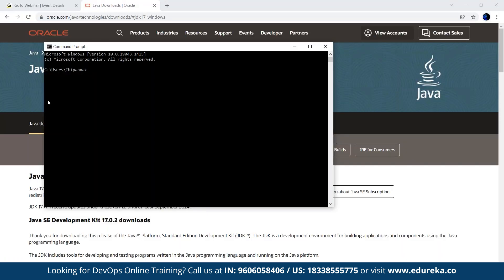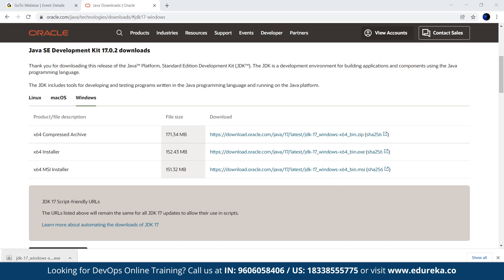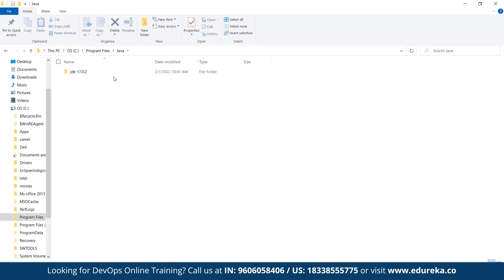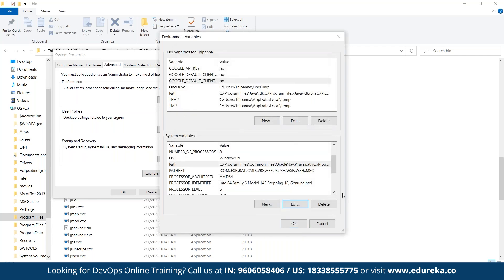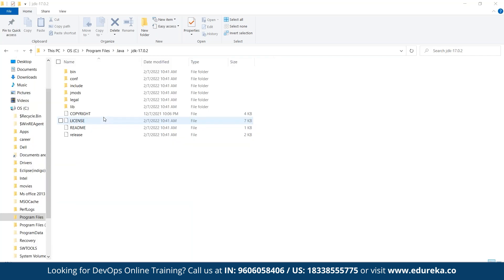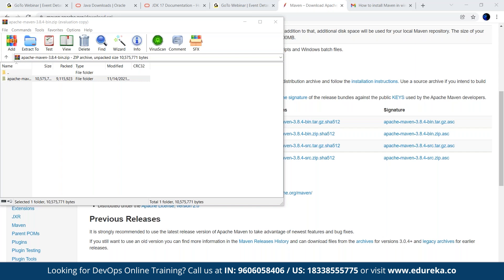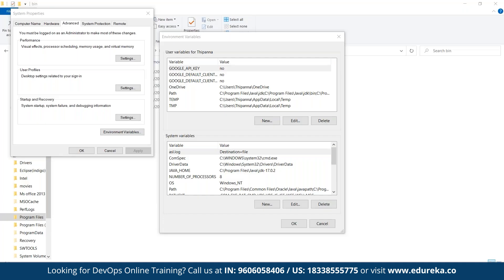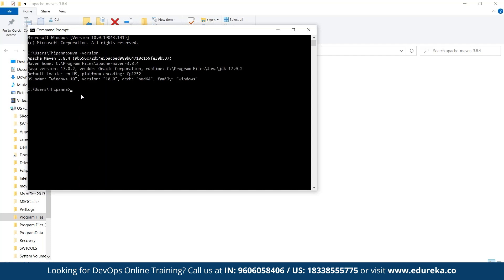How To Install Maven In Windows 10 | Maven Installation and Setup | Apache Maven | DevOps | Edureka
This Edureka "𝐇𝐨𝐰 𝐭𝐨 𝐈𝐧𝐬𝐭𝐚𝐥𝐥 𝐌𝐚𝐯𝐞𝐧 𝐢𝐧 𝐖𝐢𝐧𝐝𝐨𝐰𝐬 𝟏𝟎" video will help you understand Install and Set up environment variables in Windows 10 to create and develop Java Projects using Maven.

The content of this video are:
00:00 Introduction
00:56 Java Development Kit Steps for Installation
02:22 Maven Steps for Installation
02:57 Install JDK and Environment Setup
08:05 Install Maven and Environment Setup